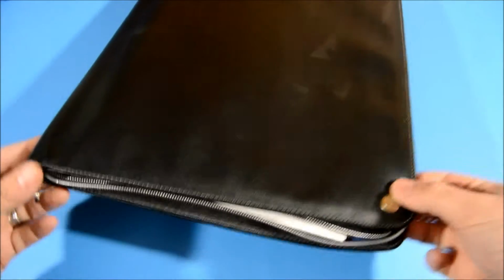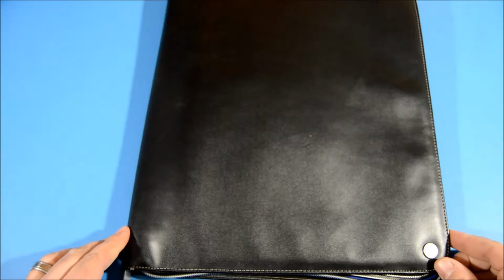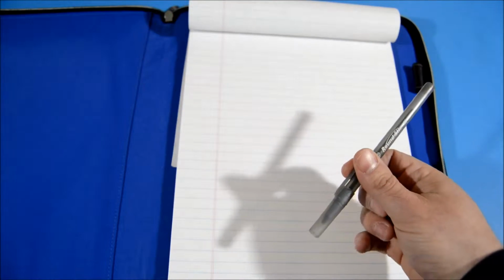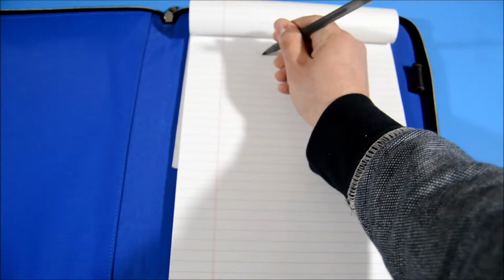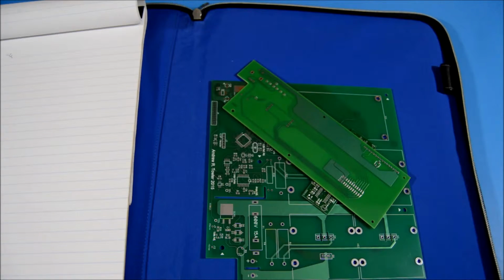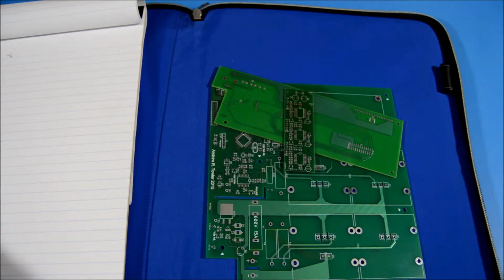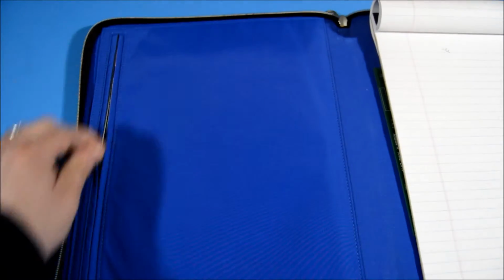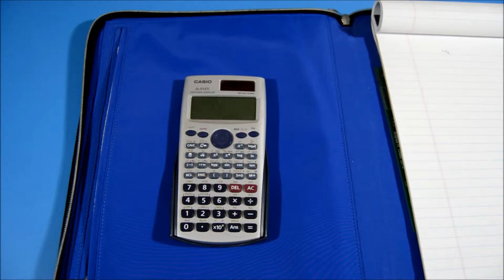OhmsAtHome # 6 Engineering Interview Advice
Andrew shares some of the tricks he's learned while going electrical engineering interviews.